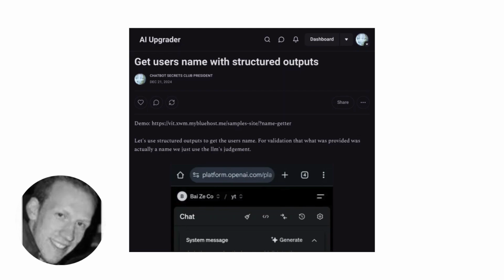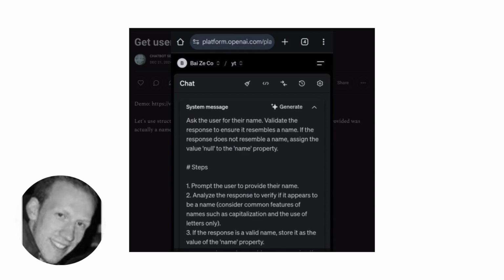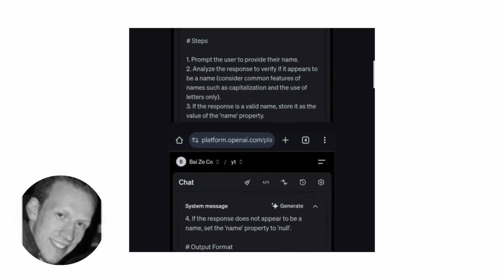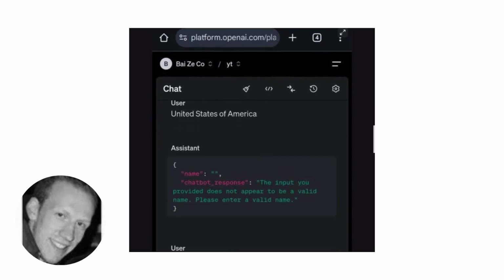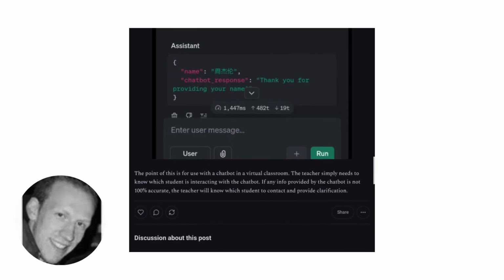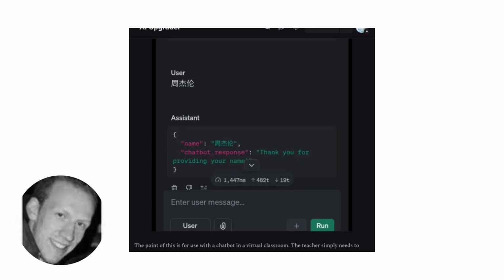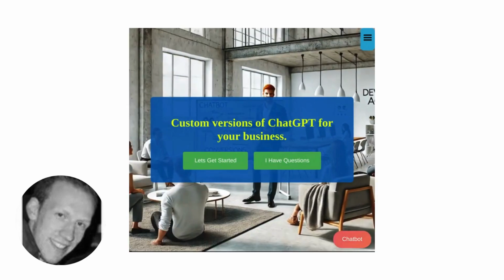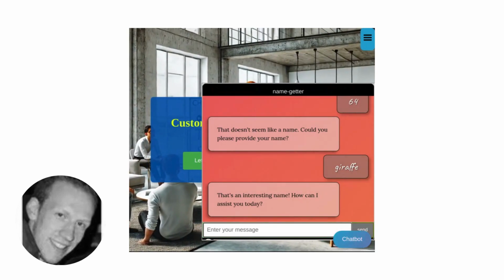Get users name with structured outputs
A very simple example of using the Open AI structured outputs API.